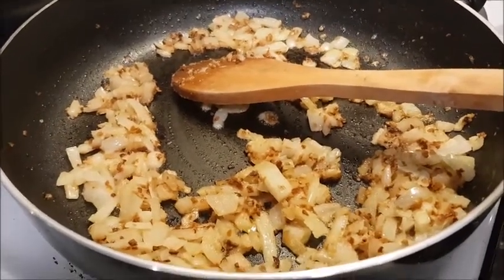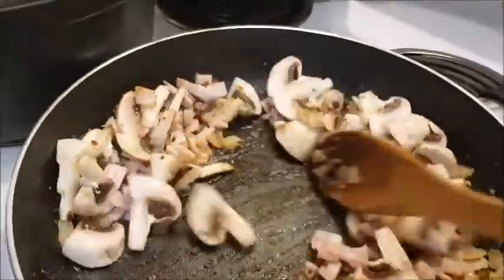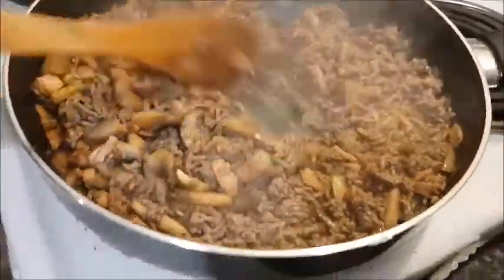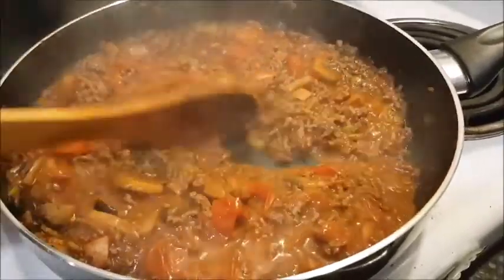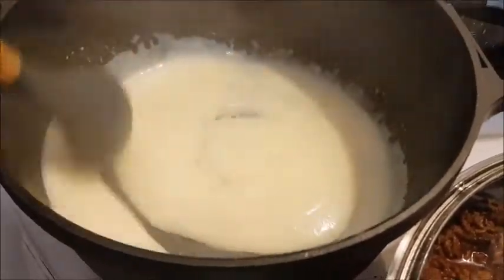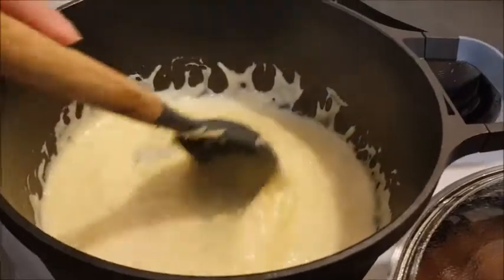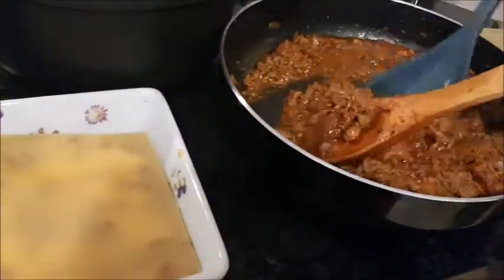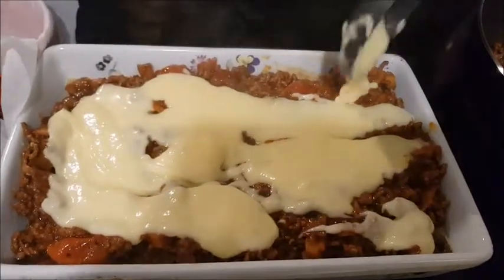Vlog 26 - Rhonda's Recipes: Lasagna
Recorded in April 2020

How do you do it differently? If not lasagna, what do you like to cook?

Since events have been cancelled and I am unavailable for in-person readings, take advantage of my special rates. If you would like an in-depth psychic reading, book and pay on my

Rhonda does live readings Tuesday 7PM Australian Eastern Standard Time (AEST).

Rhonda Kelly
International clairvoyant and psychic medium